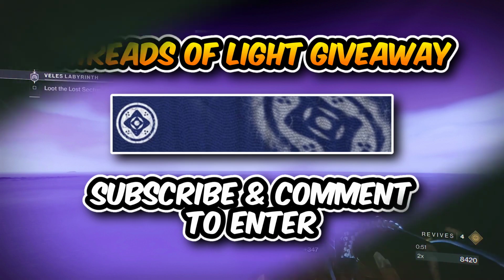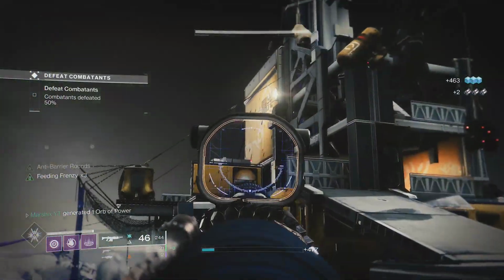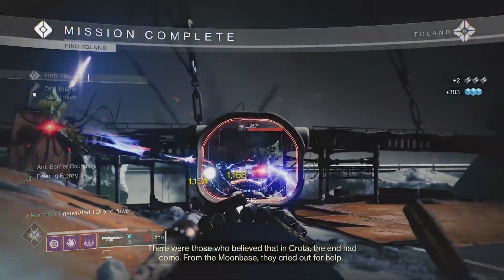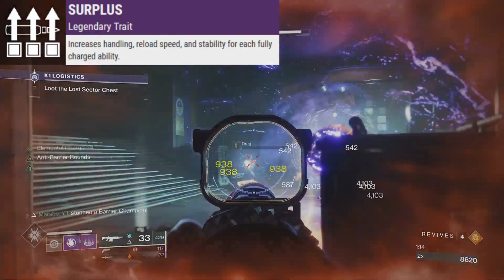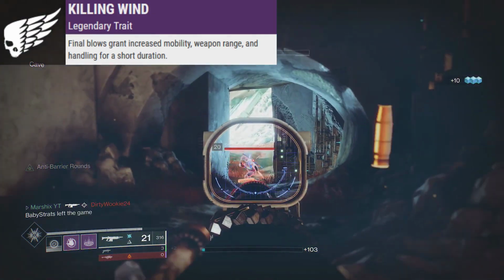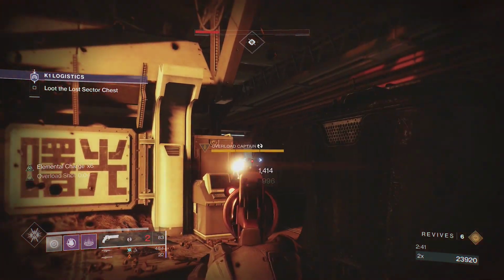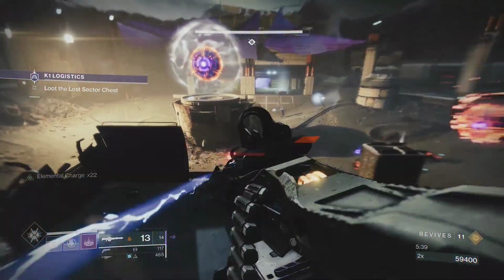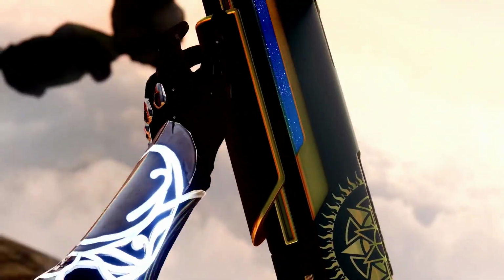Arc Logic God Roll Guide - Top Tier Auto Rifle for PvE & PvP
Arc Logic has been reissued with new random rolls. With the right roll, this can be one of the best auto rifles in the game right now for both PvE and PvP. It's a great option for Anti-Barrier Champions in GM Nightfalls and the Master Vault of Glass Raid. You get Arc Logic from the Essence of Failure on the Moon. Since you can reacquire Essences from the Lecturn of Enchantment, you can farm Arc Logic fast and easy.

TIMESTAMPS

0:00 Intro
0:52 How to get
1:36 God Roll Perks
5:13 God Roll Summary